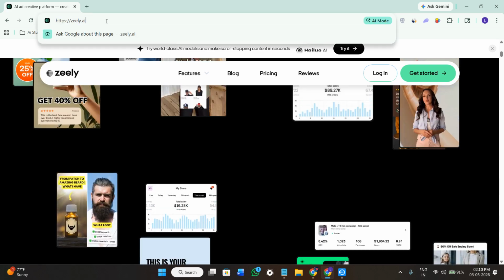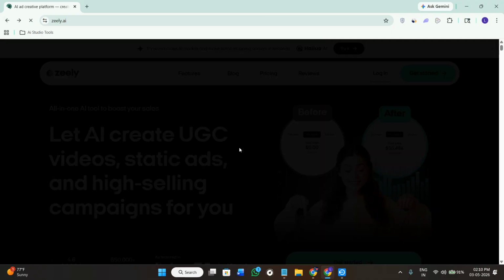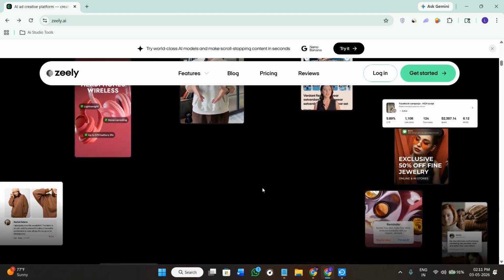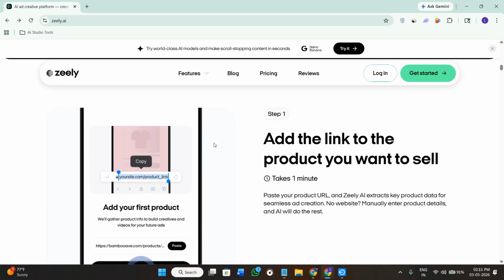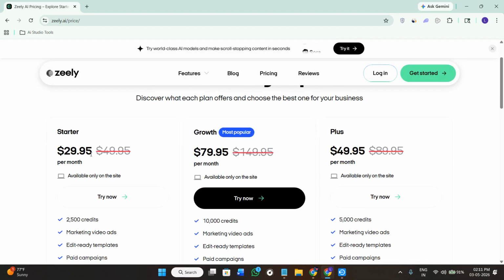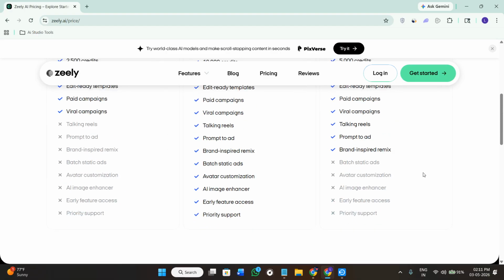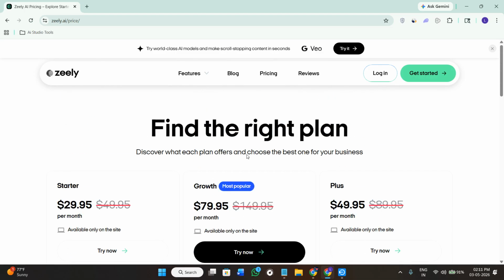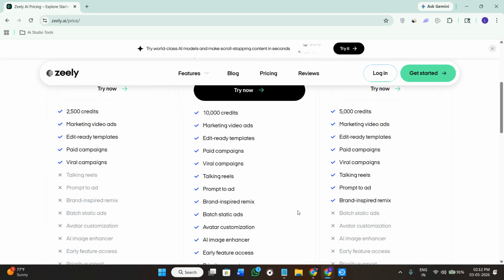Zeely AI Review 2026_ Pros, Cons, Features, & Pricing (Is It Worth It_)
Welcome to the Fixed Formulas YouTube channel! In this tutorial video, I will show you Zeely AI Review 2026_ Pros, Cons, Features, & Pricing (Is It Worth It_)